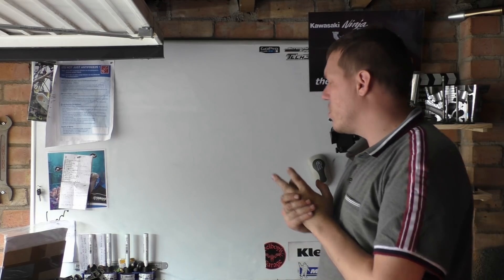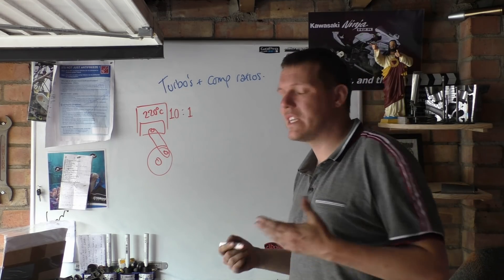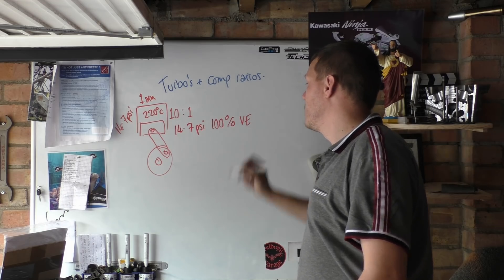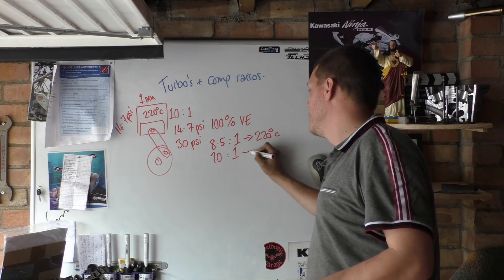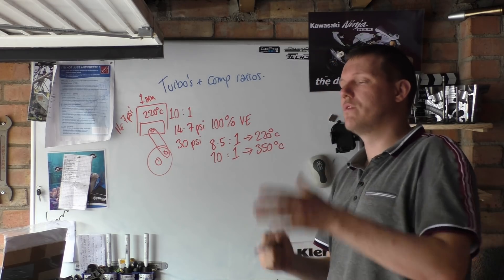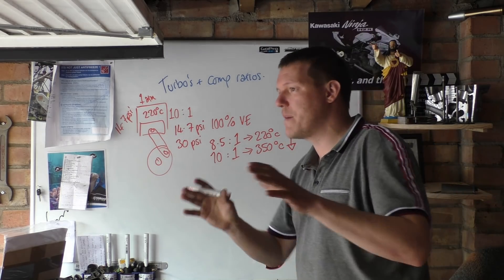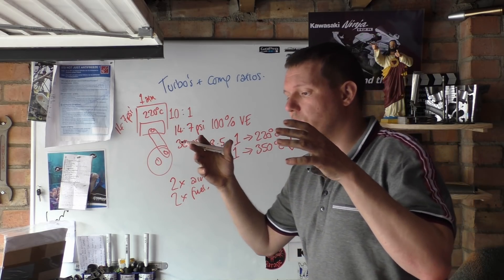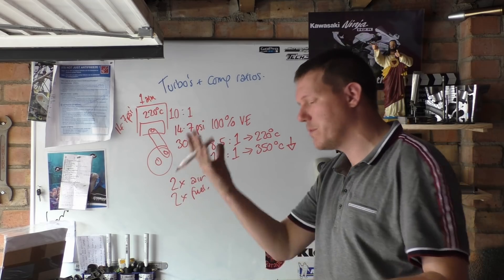So you wanna Turbo your bike - part 4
The 4th installment (obviously) in the turbo your bike series (which is the title above dickhead) - this time - compression ratios.